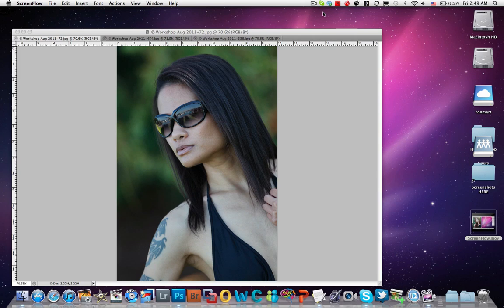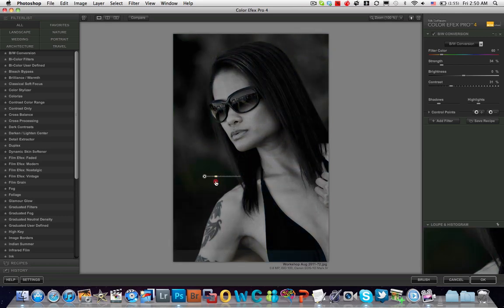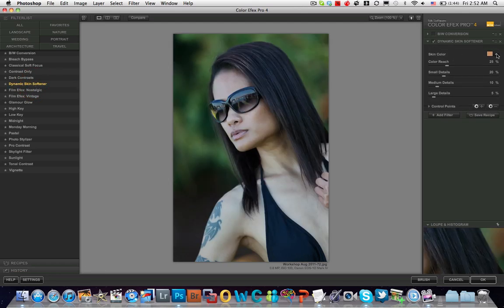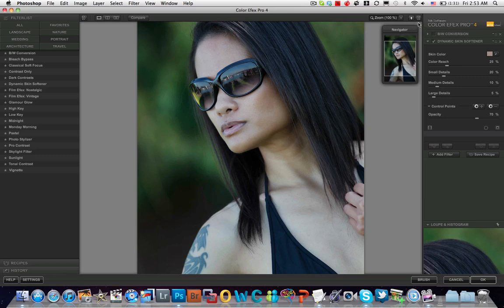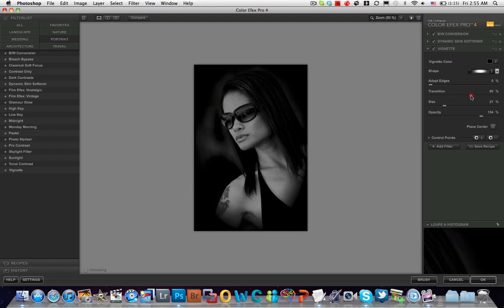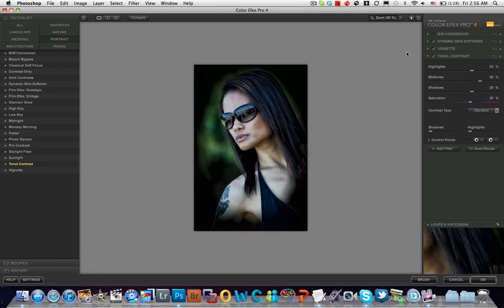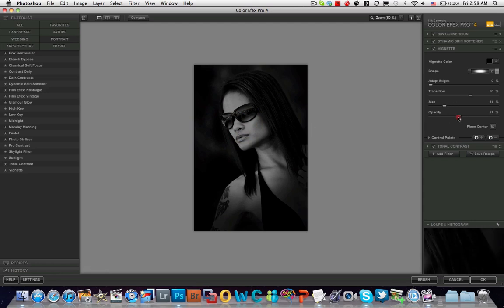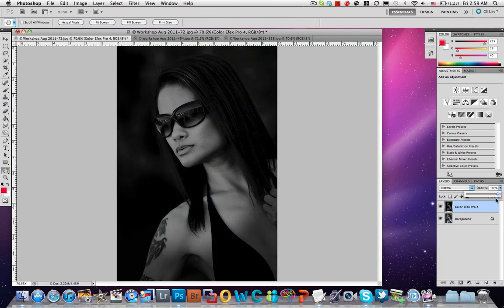Color Efex 4 Tutorial - 1 of 3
This was done using Release Candidate 1. There are bugs which will be addressed in the final release, but you can get a good idea of the basic features and functionality.

Filters used in here are Black & White, Dynamic Skin Softener, and Vignette. I also use these to create a recipe.